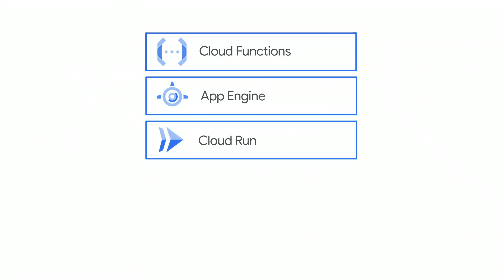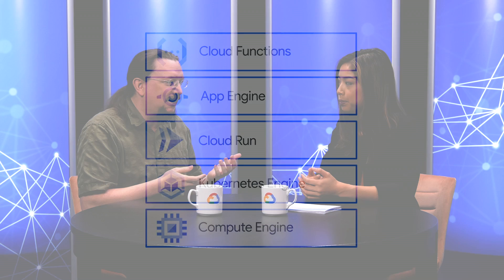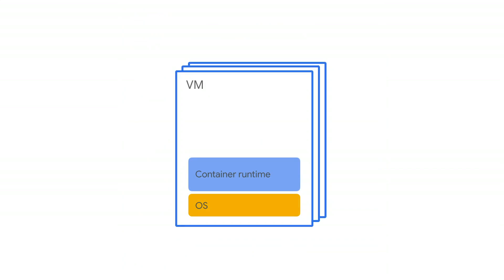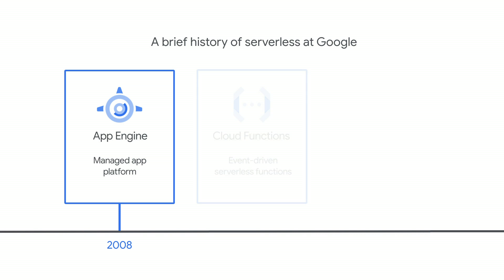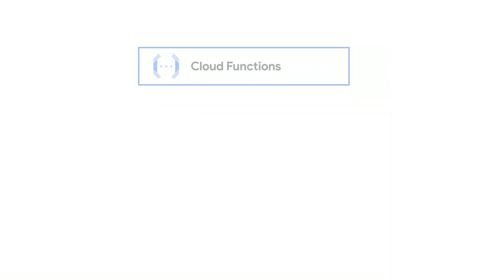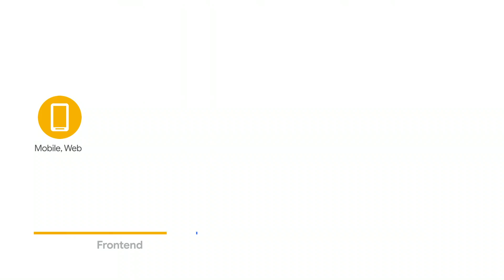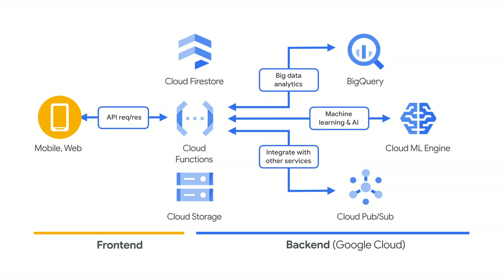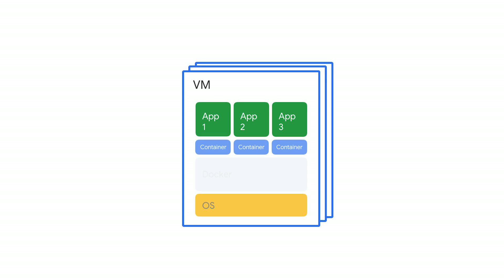Where to run your workloads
In this episode of Eyes on Enterprise, Stephanie Wong invites Brian Dorsey, Compute Developer Advocate, to talk about where to run your workloads on Google Cloud. With so many infrastructure options, like Cloud Functions, App Engine, and Cloud Run, you’ll learn which slice of the abstraction layer cake can help you best streamline your workloads and optimize performance, cost, and scalability.

Follow Stephanie Wong on Twitter → @swongful

Time Markers:
0:00 Intro
0:41 Compute abstraction layers
1:26 How to decide on a compute option
2:34 Serverless
3:42 Functions as a Service
4:52 App Engine
5:49 Cloud Run
6:29 Containers & GKE
10:24 Compute Engine
12:27 Takeaways

Product: Cloud Functions, Cloud Run, App Engine; fullname: Stephanie Wong, Brian Dorsey;